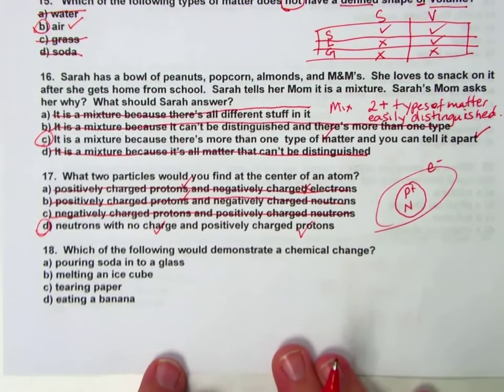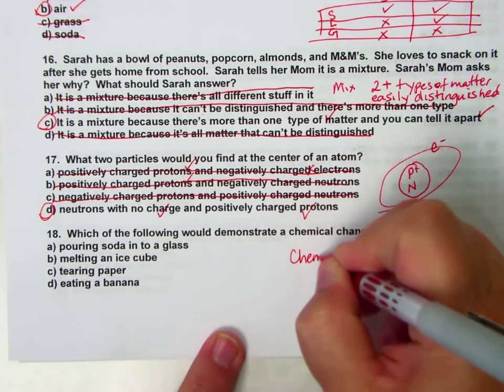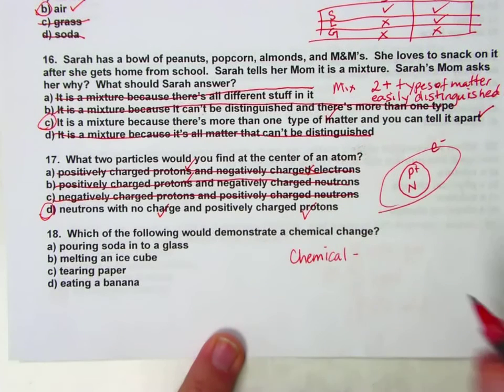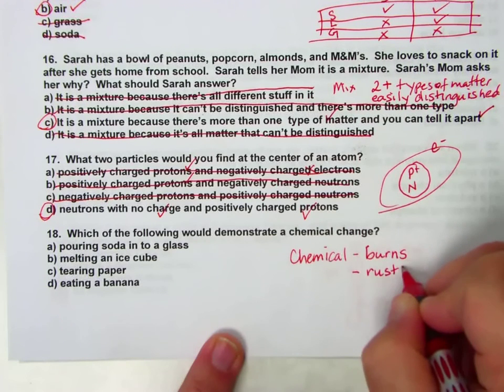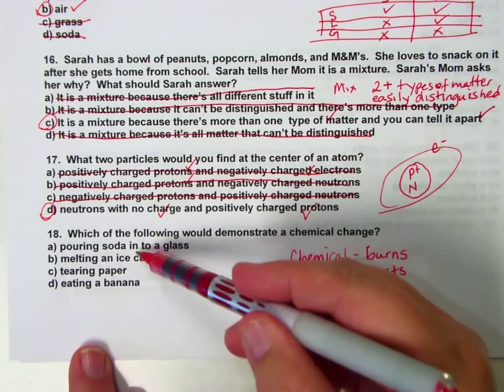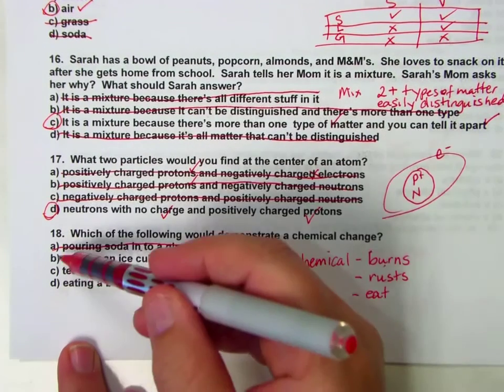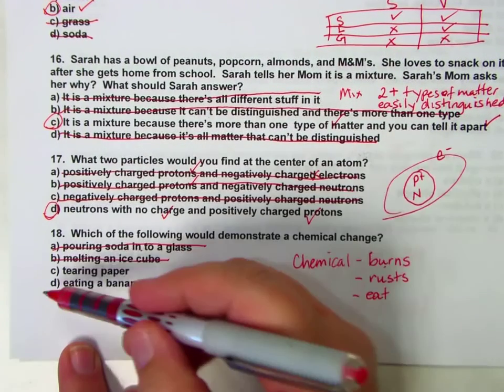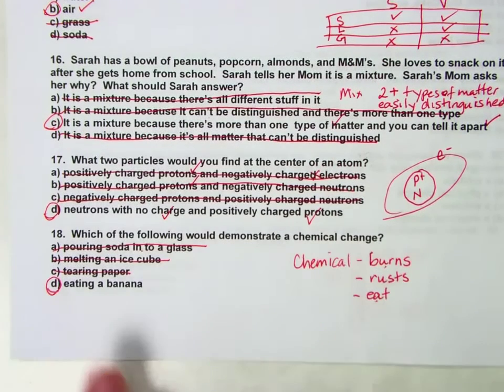matterfinalpg3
Unit test results Pg. 3